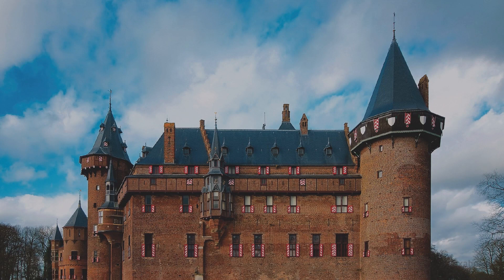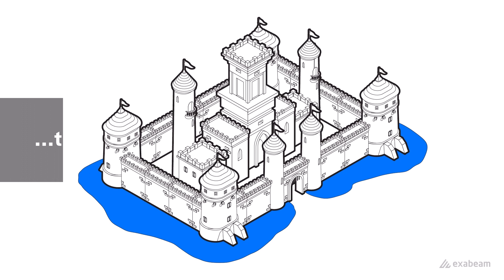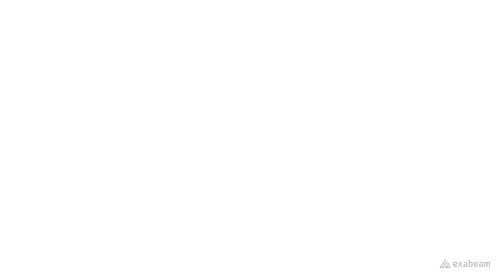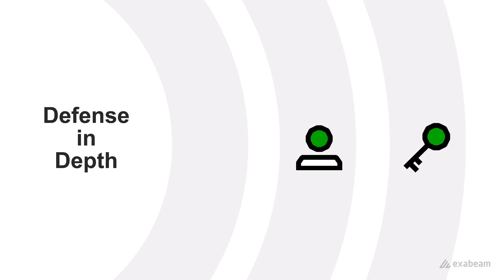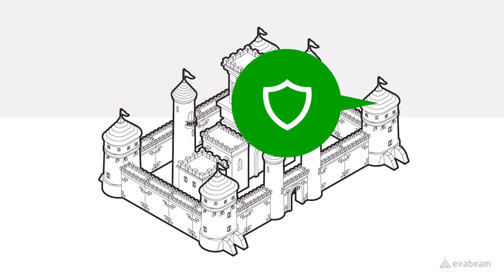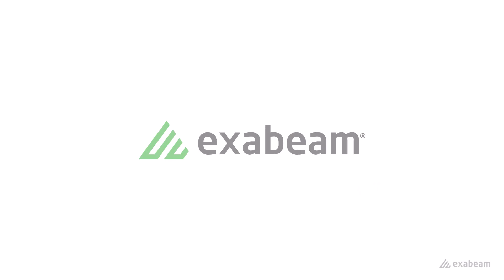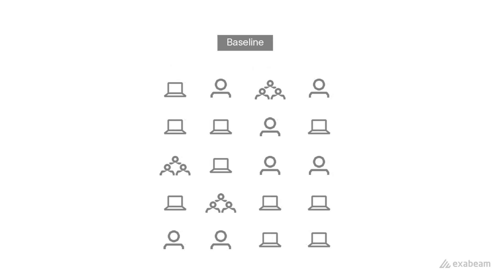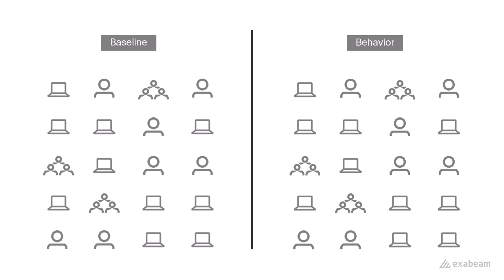Cybersecurity Fundamentals - Defense in Depth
“Defense in Depth” explores the concept of using a layered cybersecurity defense strategy to protect organizations from malicious attacks.